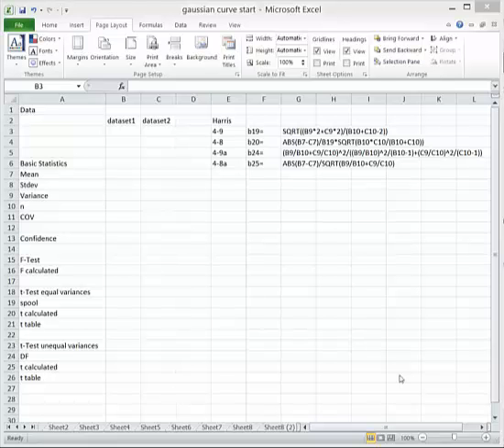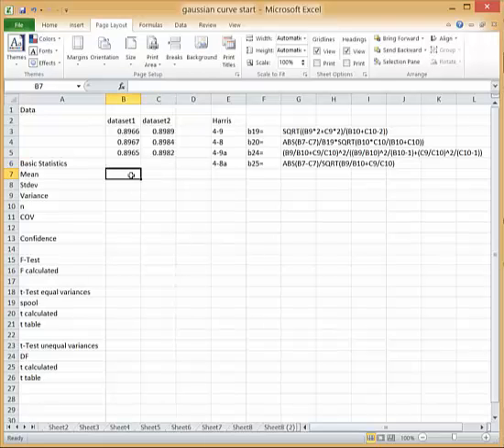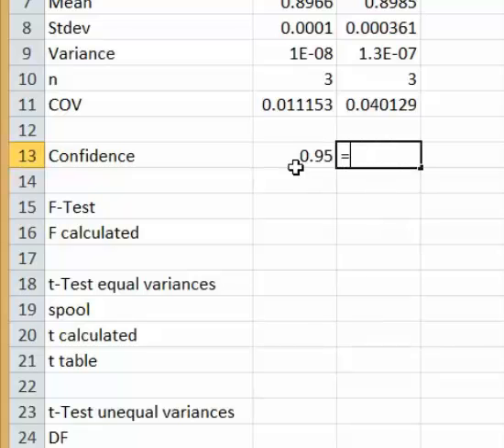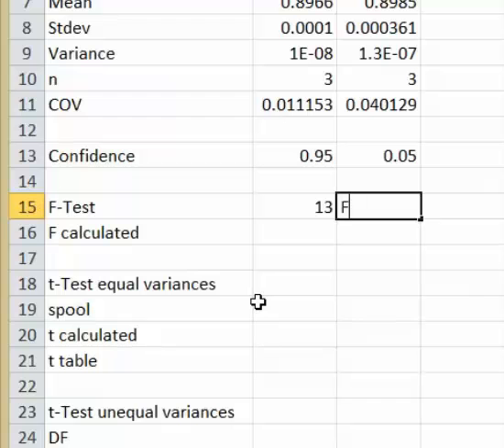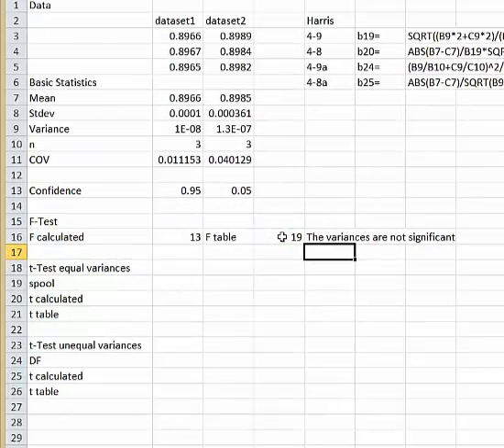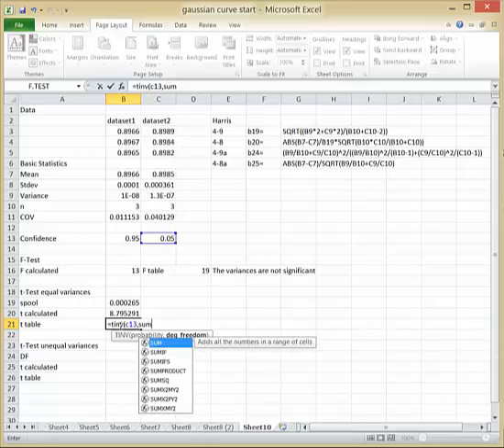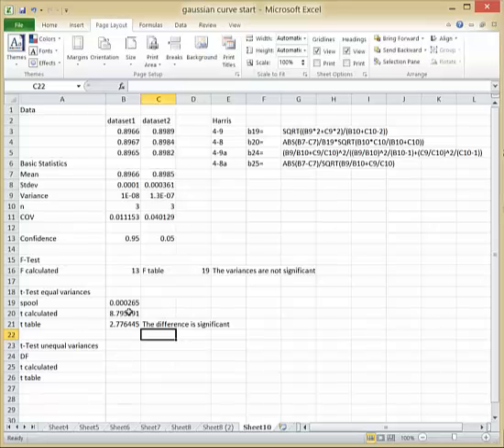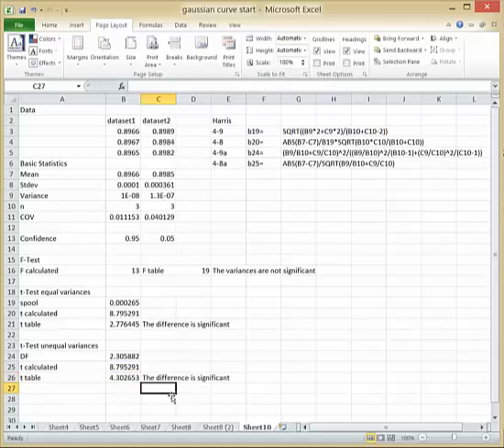Excel t test without using data analysis toolpak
The data analysis toolpak in Excel makes calculating the t-test straightforward at the expense of some flexibility.  This video demonstrations one way to make a template that will calculate the t-test statistic when comparing replicate measurements.